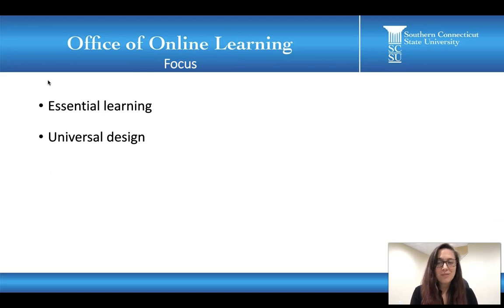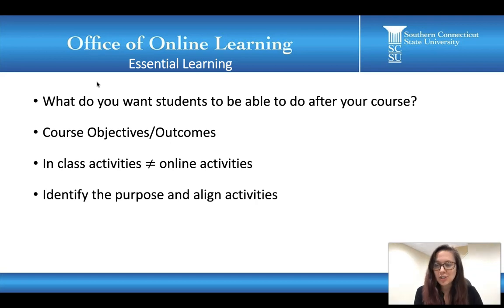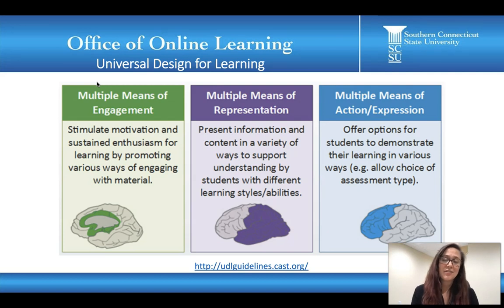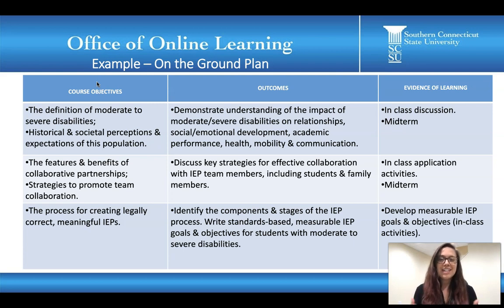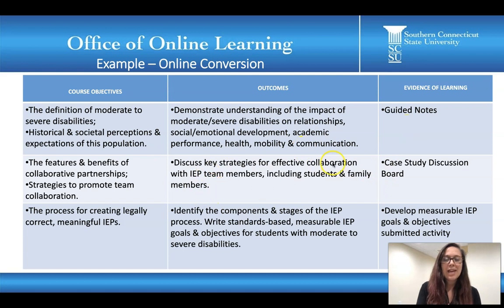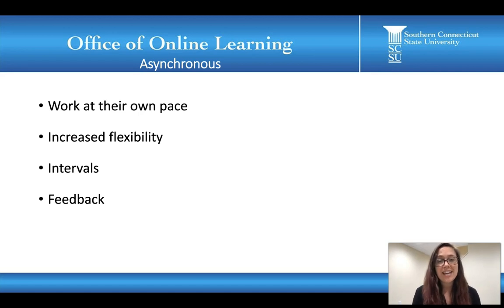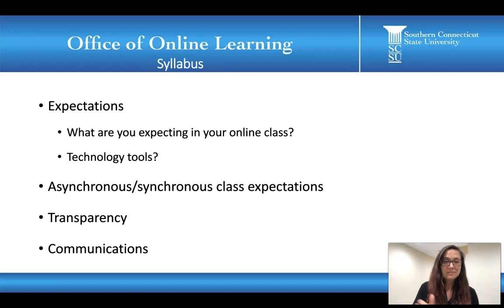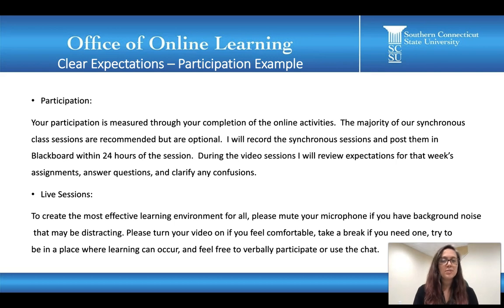OOL Training Intro